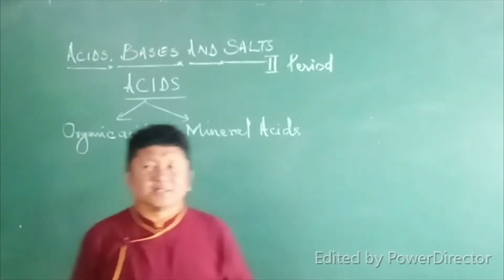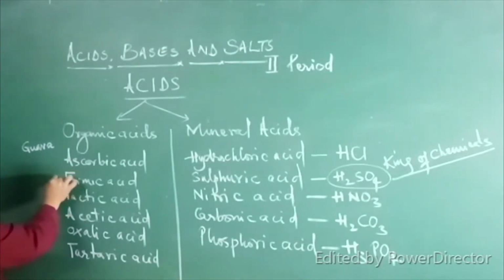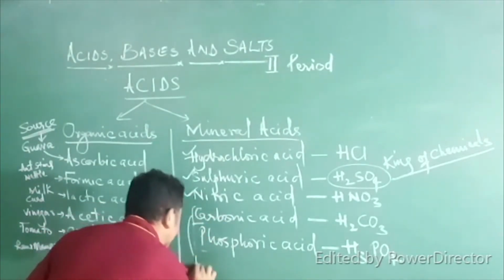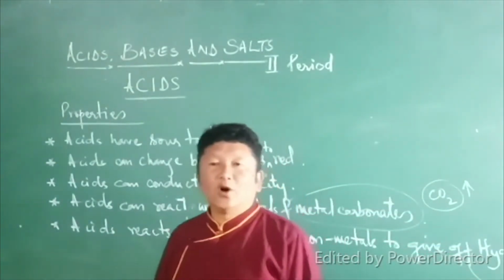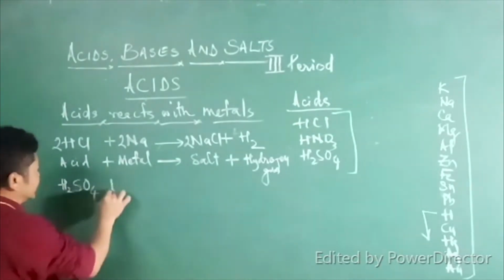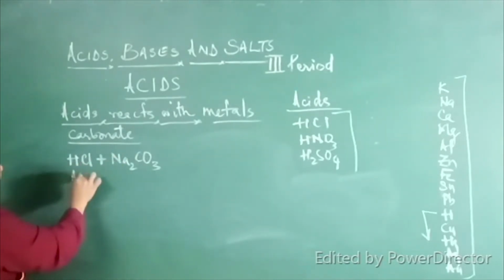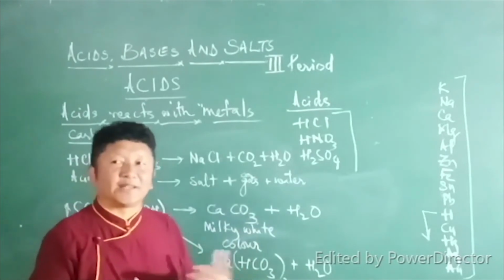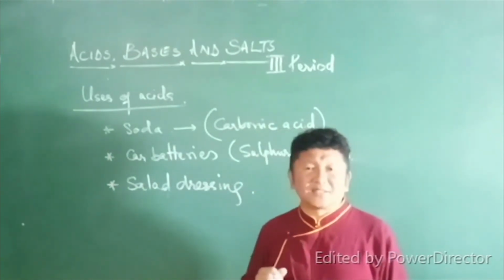སྐྱུར་ཚ་དང་ཚ་རིགས། ཚན་པ། ༣ | Class 10 Science Acids Bases And Salts Part 3